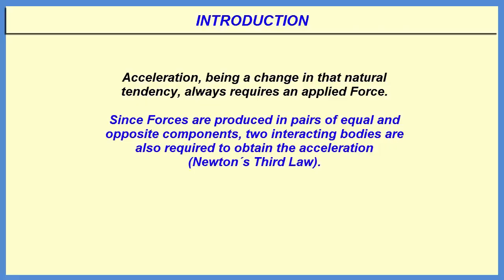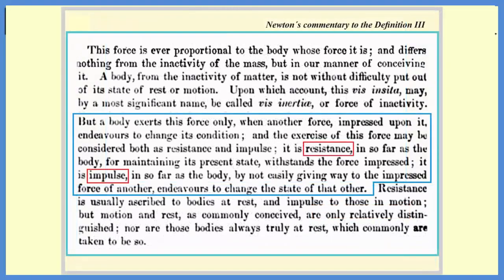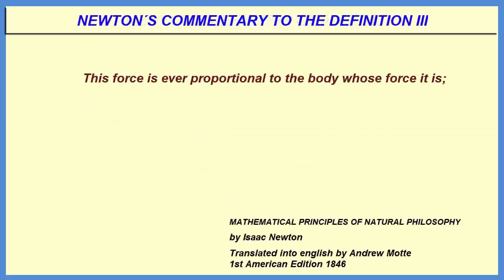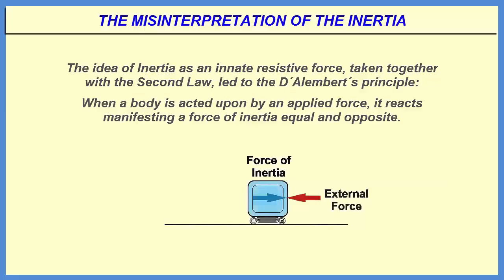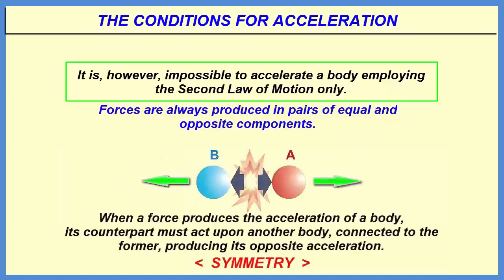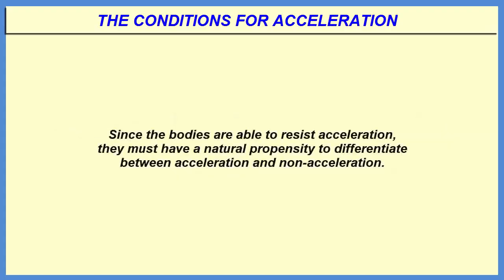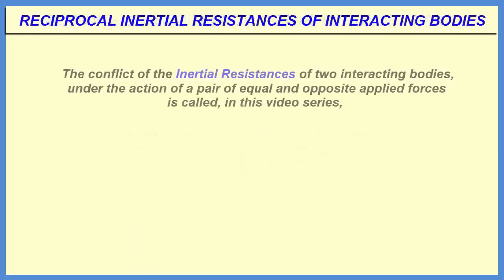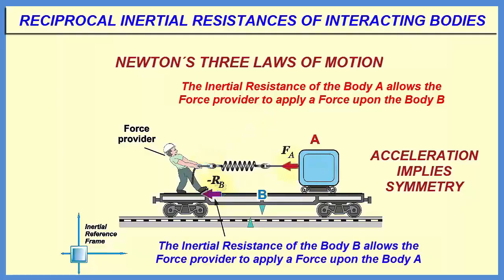Newton´s Description of the Interaction Between Two Bodies